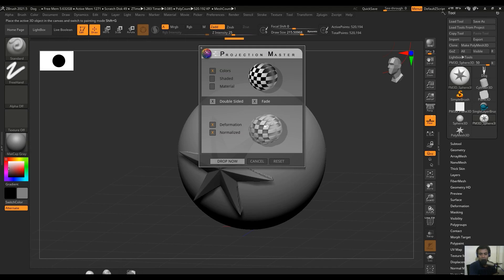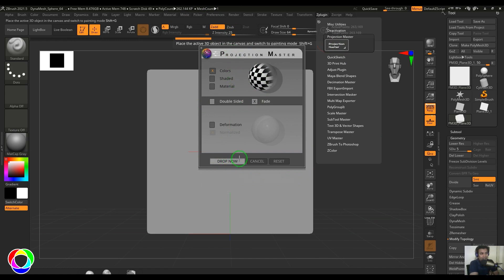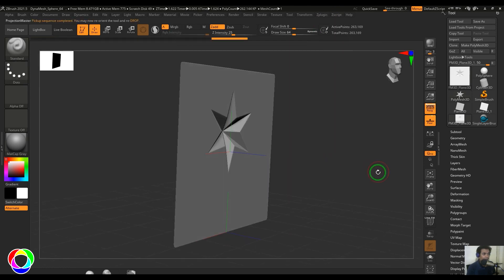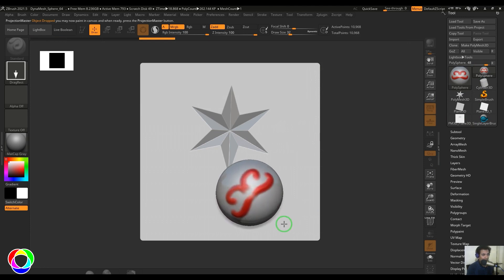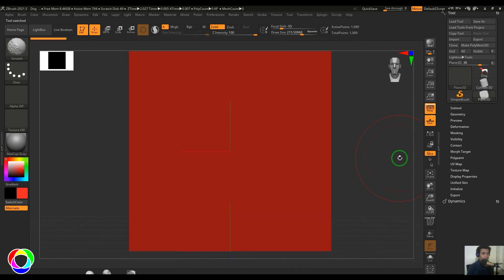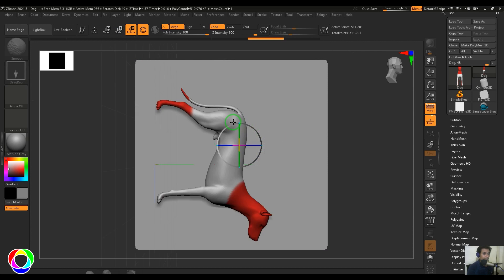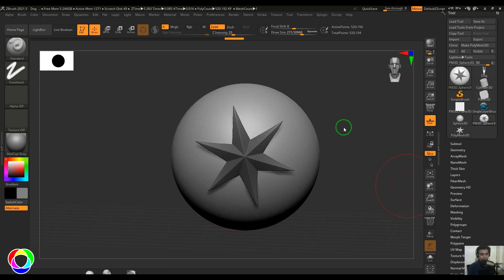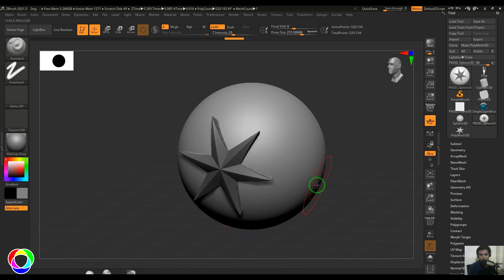Mastering Projection Master in ZBrush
Unlock the full power of Projection Master in ZBrush with our comprehensive guide! Learn how to seamlessly project details, textures, and colors onto your 3D models, enhancing realism and efficiency in your digital sculpting workflow. Whether you're a beginner or seasoned artist, this tutorial will equip you with the skills to take your creations to the next level. Dive deep into Projection Master and unleash your creative potential today!